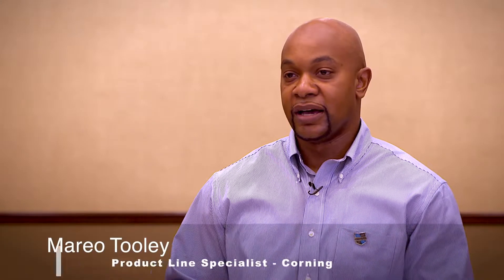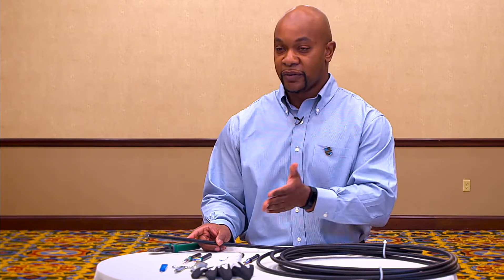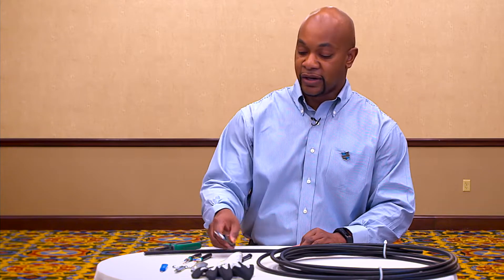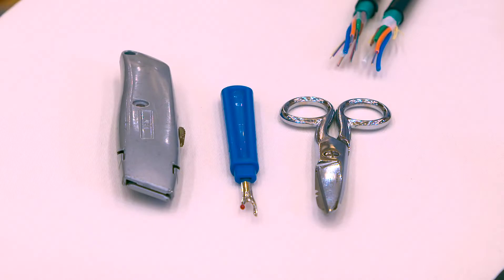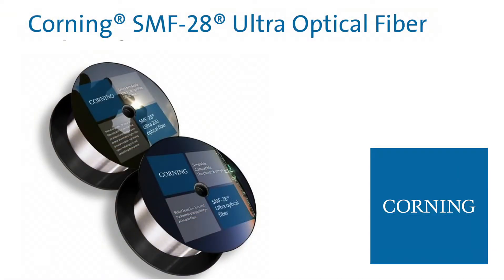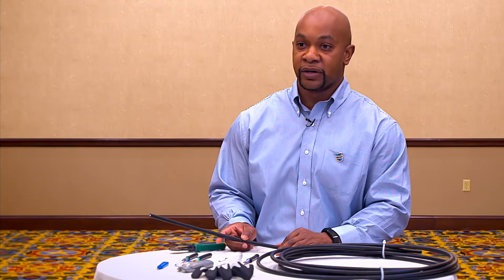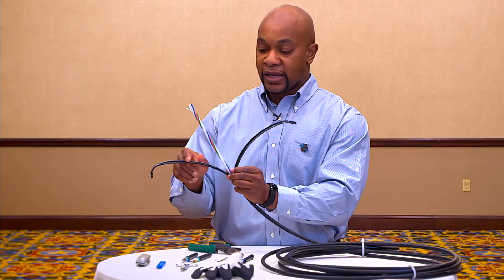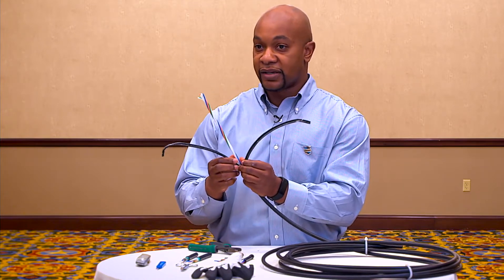Save Time by Using the New Corning ALTOS® Cable with Binderless FastAccess® Technology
Mario Tooley, a Corning product line specialist, demonstrates how the new Corning ALTOS® cable with binderless FastAccess® technology is easier, faster and safer to open than legacy types of similar cable.

The innovative FastAccess technology feature combined with the gel-free binderless loose tube design allows the installer to remove the cable jacket and access the buffer tubes with only one tool. Access time is reduced to 2-3 minutes, compared to 30-45 minutes for legacy cable (depending on installer experience). The all-dielectric, gel-free cable is also fully waterblocked using craft-friendly, water-swellable materials, which means no cleanup is required. This cable is designed for outdoor use in lashed aerial , duct and direct buried (armored) installations.